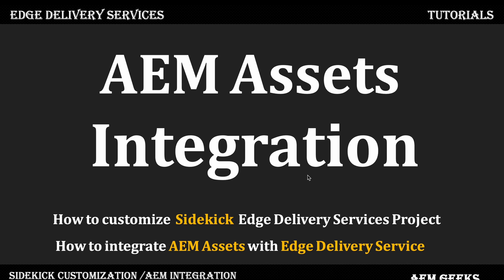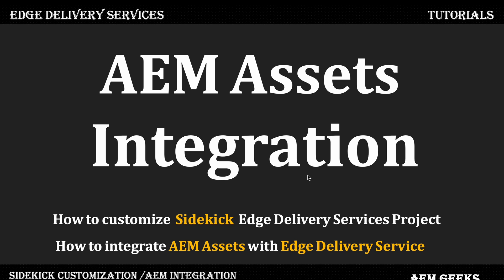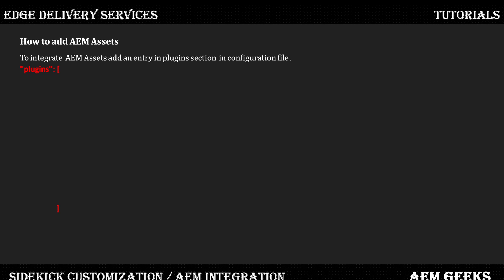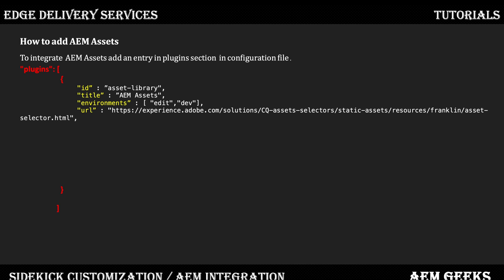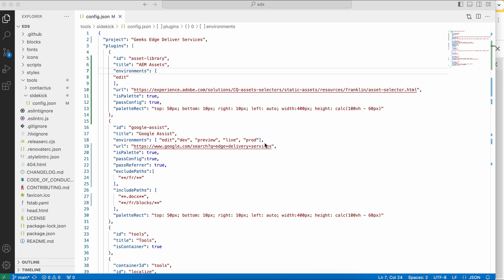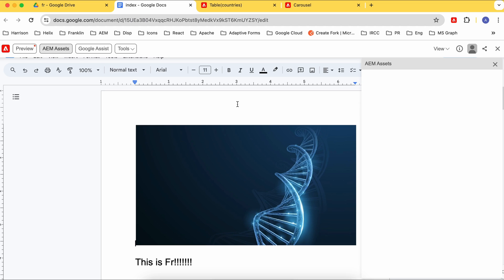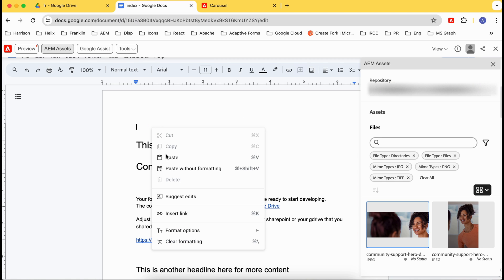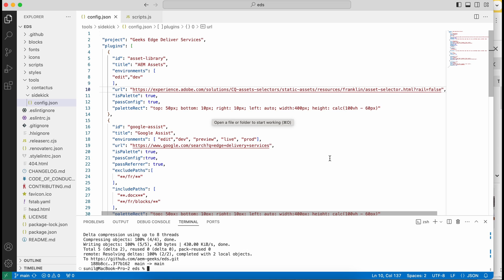AEM Franklin #18 | AEM Assets integration with Edge Delivery Services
This tutorial lists down the steps to configure the Experience Manager Assets Sidekick plugin. With this plugin, you can use assets from your Experience Manager Assets repository while authoring documents in Microsoft Word or Google Docs.
1. How to integrate AEM Assets with Edge Delivery Services.
2. Configuring Adobe Experience Manager Assets with Edge Delivery Services Sidekick Plugin.
3. Add configuration to your Edge Delivery Services Sidekick.